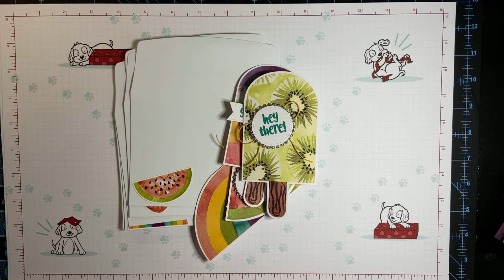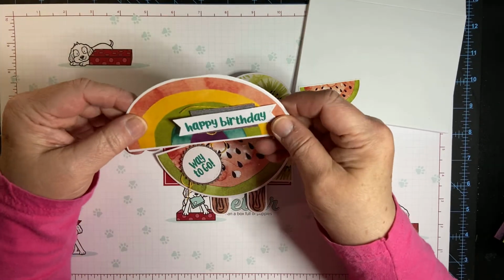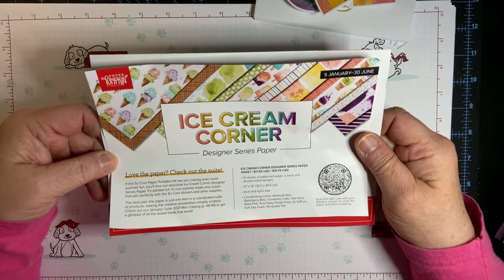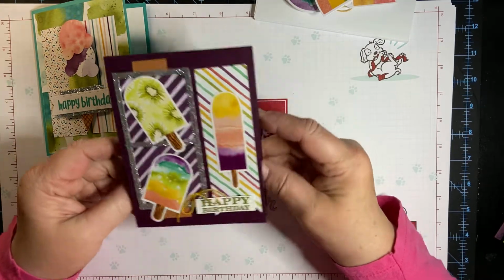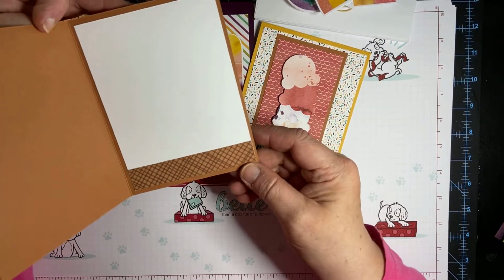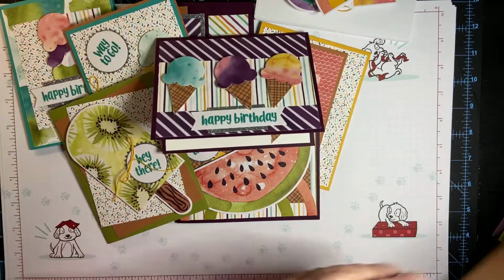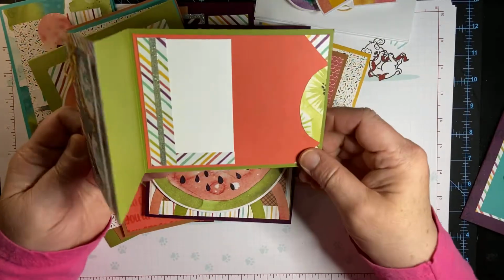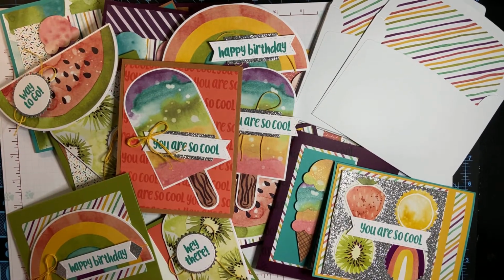Paper Pumpkin So Cool Alternatives April 2021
In just a few hours. look at what I created. This So Cool PP box created some really so fun cards!

Check out my online store at StampinSueCreates.Stampinup.net to order products and items shown here today and more!

Thanks so much!    Happy Stampin’.